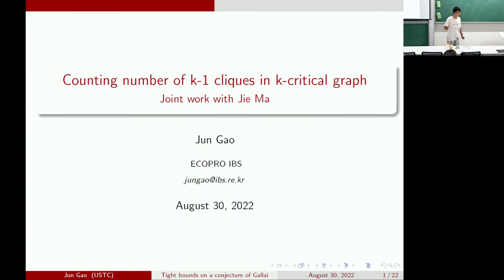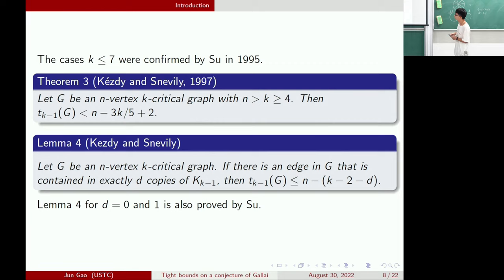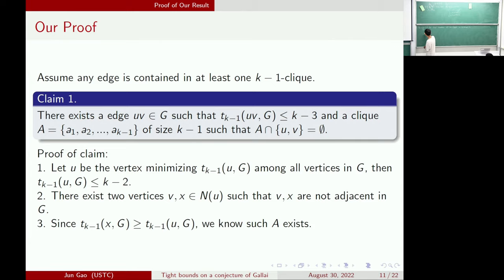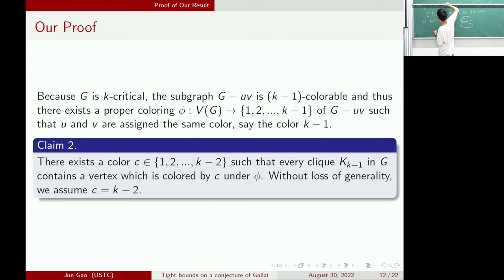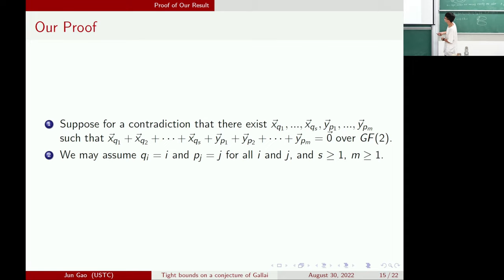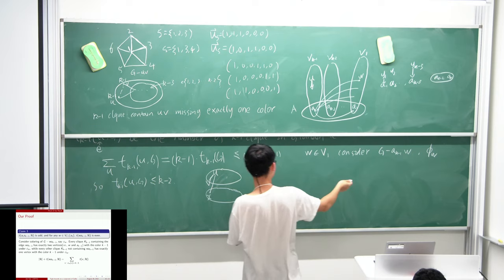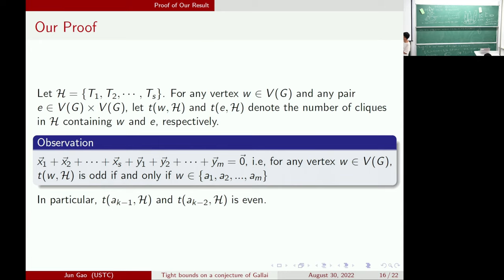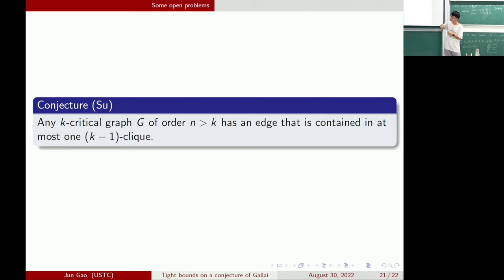2022.08.30, Jun Gao, Number of (k-1)-cliques in k-critical graph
Jun Gao, Number of (k-1)-cliques in k-critical graph
August 30 2022, Tuesday @ 4:30 PM ~ 5:30 PM

Speaker

We prove that for $k\geq 3$ less than $n$, if $G$ is an $n$-vertex graph with chromatic number $k$ but any its proper subgraph has smaller chromatic number, then $G$ contains at most $n-k+3$ copies of cliques of size $k-1$. This answers a problem of Abbott and Zhou and provides a tight bound on a conjecture of Gallai.

This is joint work with Jie Ma.